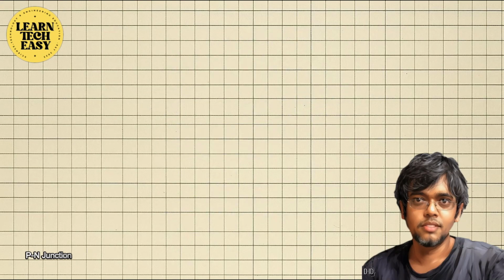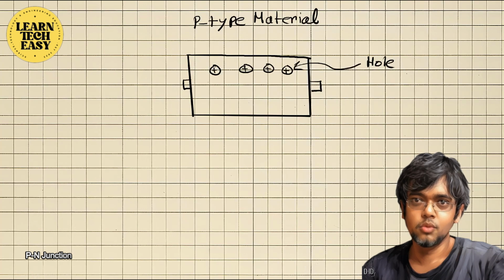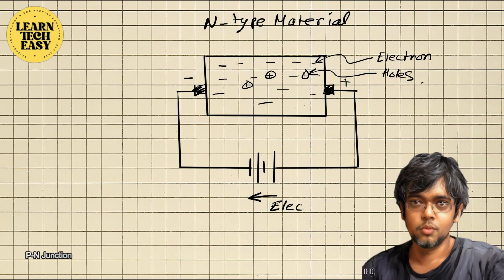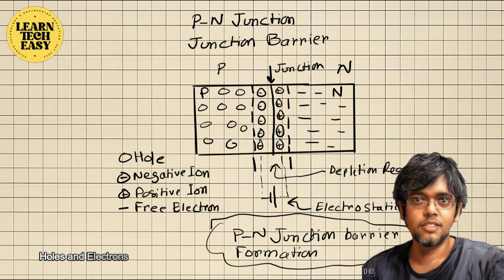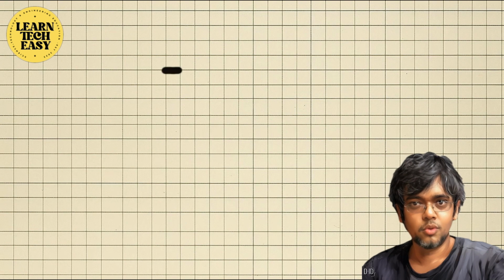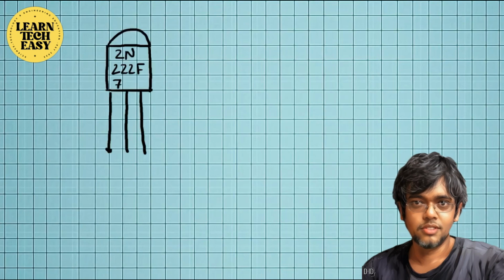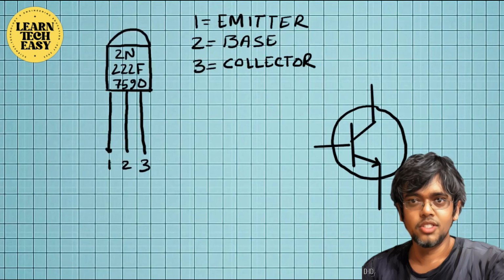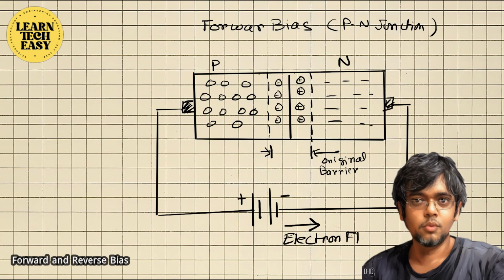Basic P-N Junction Diode | Electronics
A p-n junction is a boundary or interface between two regions of semiconductor material, one doped with an acceptor impurity (p-type) and the other doped with a donor impurity (n-type). The term "p" refers to the positively charged holes that dominate the electrical behavior in the p-type region, while "n" refers to the negatively charged electrons that dominate the electrical behavior in the n-type region.
A diode is a two-terminal electronic device that allows the flow of electrical current in one direction and blocks it in the opposite direction. It is composed of a p-type semiconductor material connected to an n-type semiconductor material, creating a p-n junction.